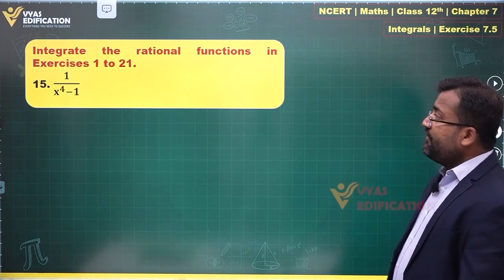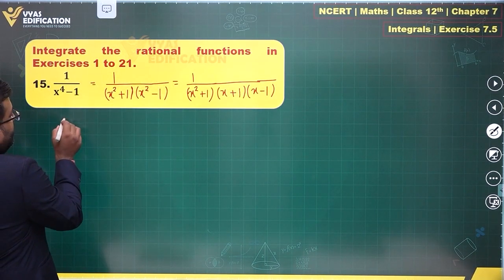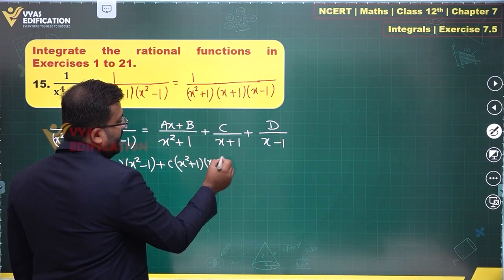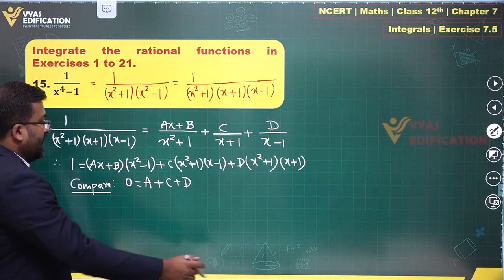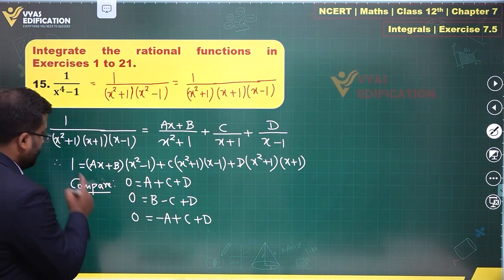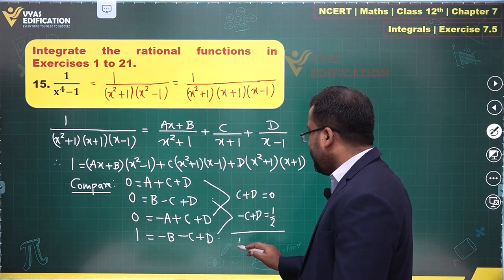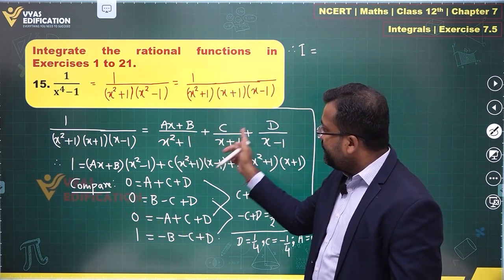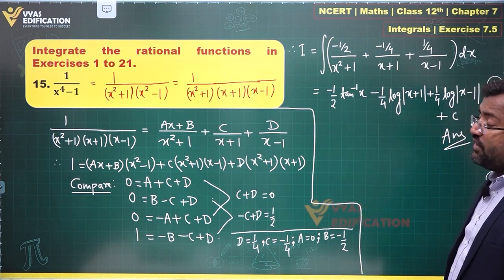NCERT 12th Maths Chapter 07 Exercise 7 5 Q 15 Integrals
Integrate the rational functions in Exercises 1 to 21.
15.  1/(x^4-1)

12th Passed or currently in 12th  Students - Path Breaker JEE (1 Year online exhaustive course)

For NEET
12th Passed or currently in 12th  Students - Path Breaker NEET (1 Year online exhaustive course)

CBSE Solutions
NCERT Solutions
NCERT 11th
NCERT 11
CBSE 11th
11th Solutions

 1/(x^4-1)